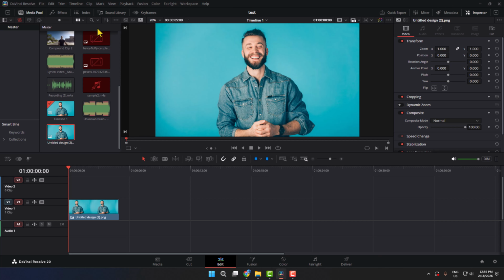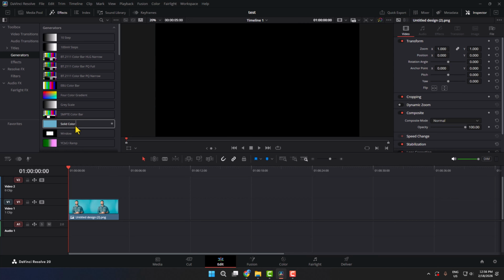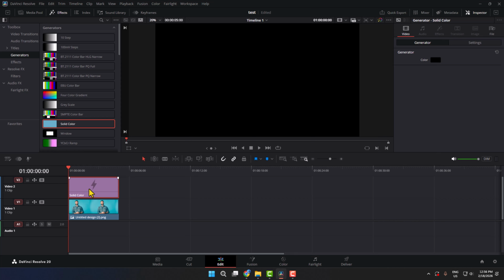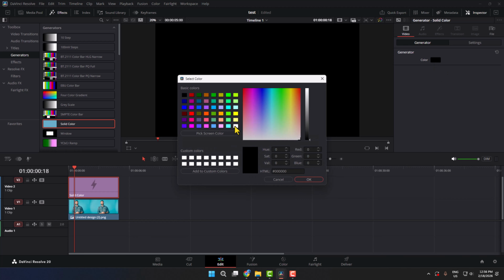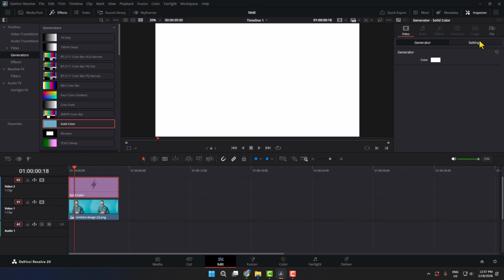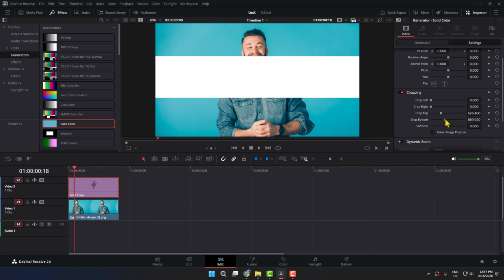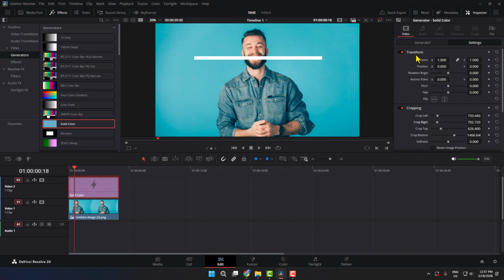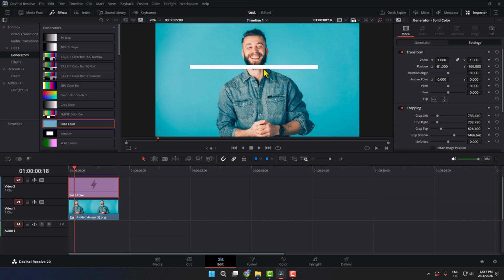How to Draw Lines in Davinci Resolve (2026)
Learn how to draw custom lines and shapes in DaVinci Resolve easily! 🚀 This step-by-step tutorial shows you how to use Fusion tools, titles, or generators to create animated or static lines for your videos.

✅ Draw straight or custom lines 🎞️
✅ Animate lines for creative effects 🔄
✅ Works in the latest version of DaVinci Resolve

Add clean graphics and creative line effects to your videos today! 🔥